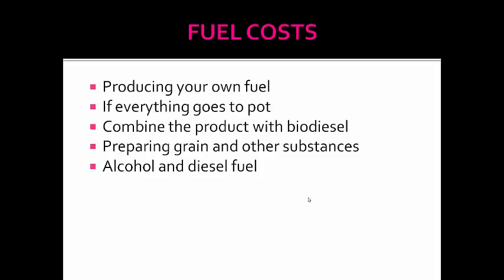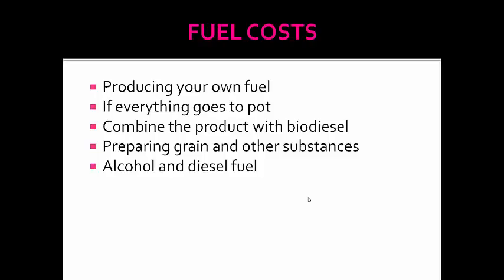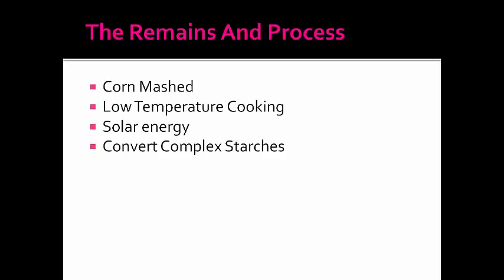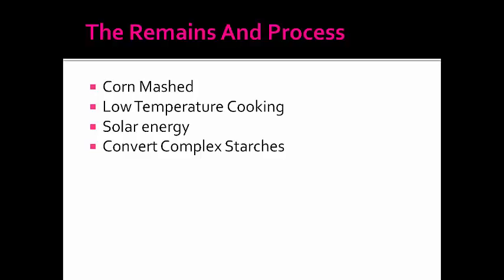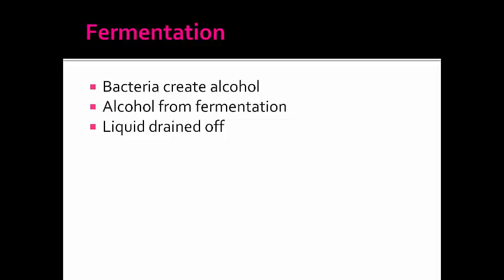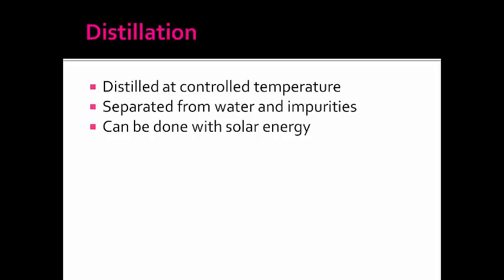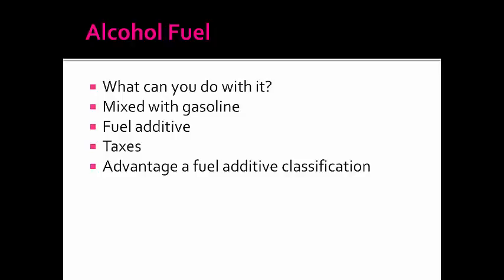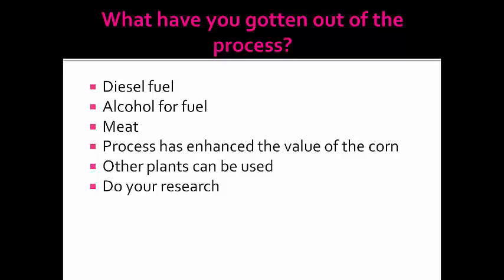alcohol for fuel